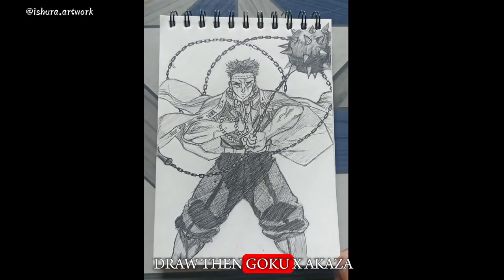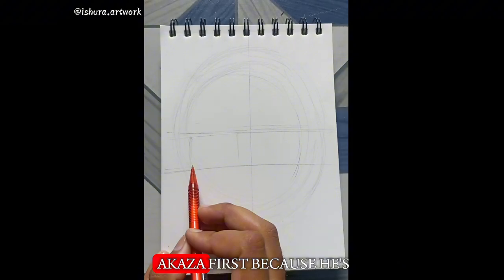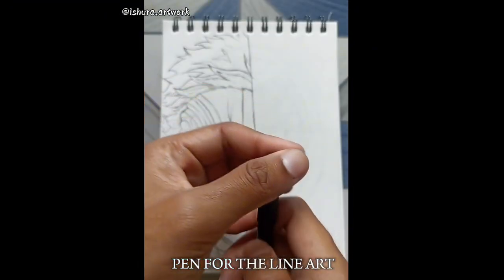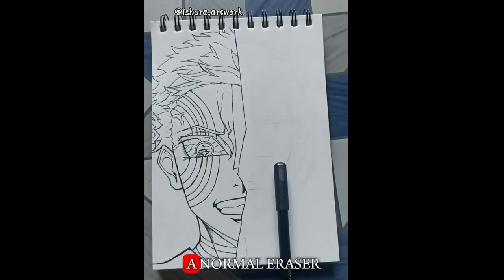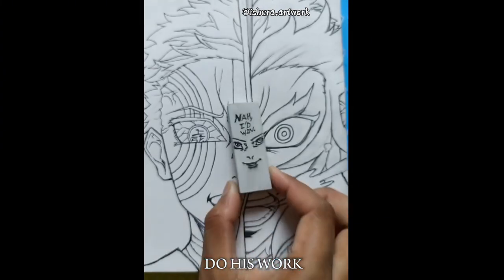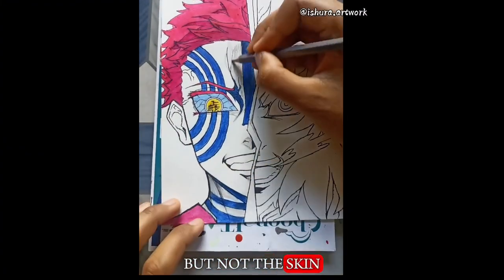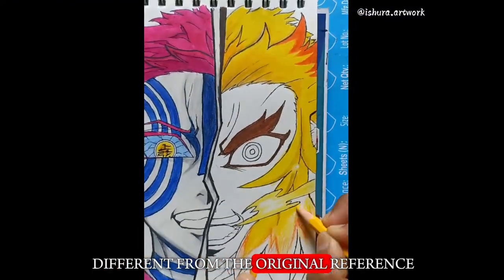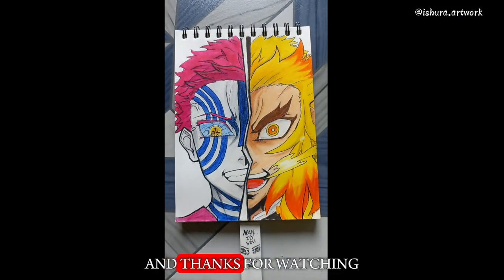Rengoku X Akaza Drawing from Demon Slayer